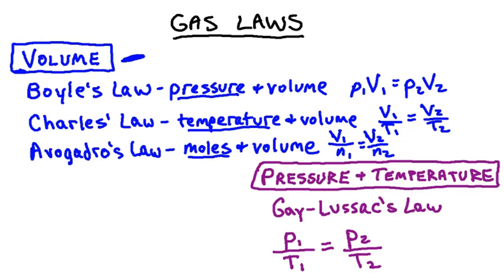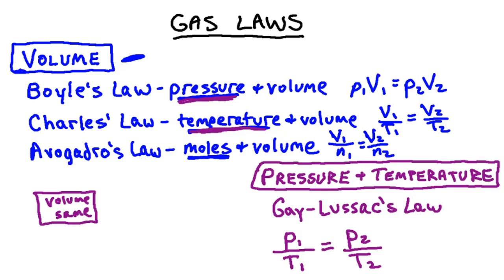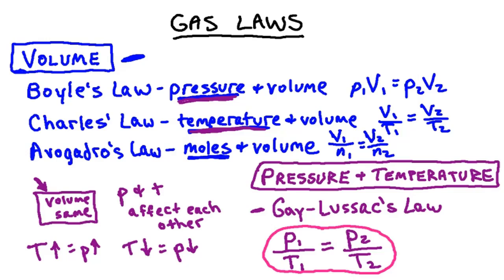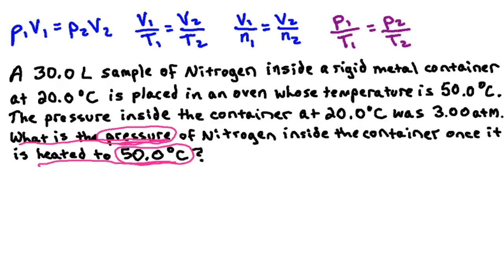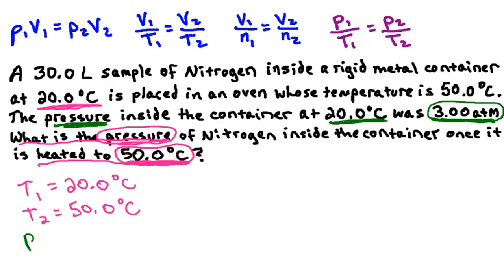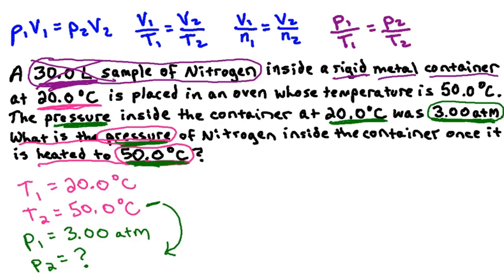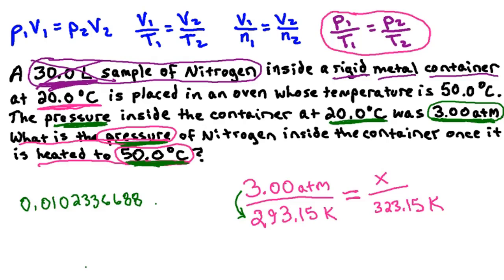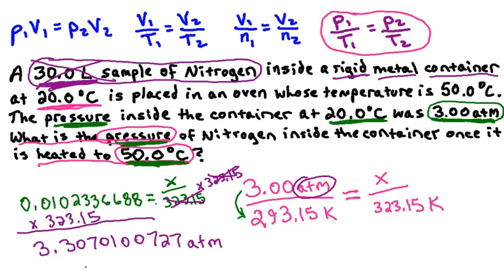Gas Laws - Part 2 - Gay-Lussac's Law